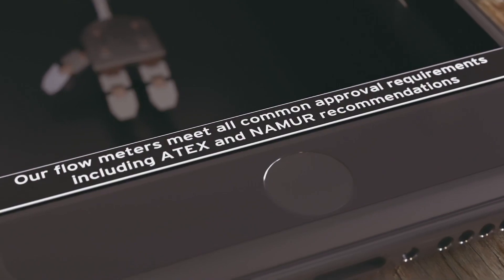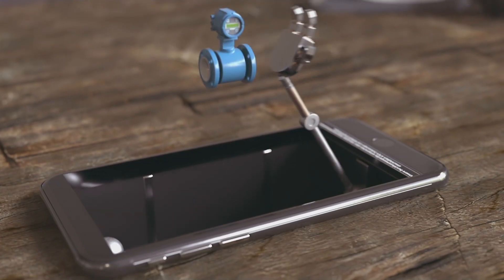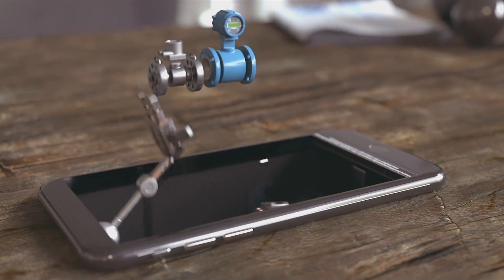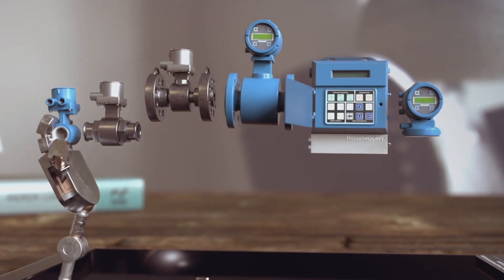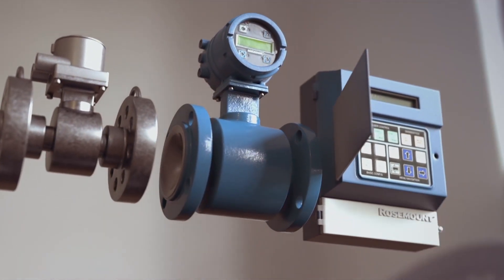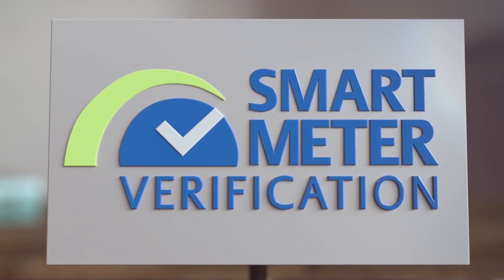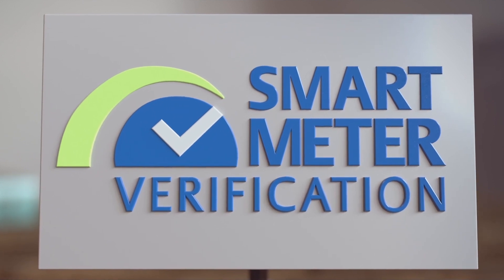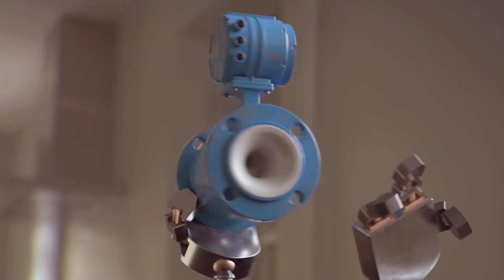Advanced Flow Measurement Diagnostics Give Complete Peace of Mind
Video focused on the Rosemount™ 8700 Magnetic Flow Meter Portofilio, highlighted ATEX and NAMUR certifications.